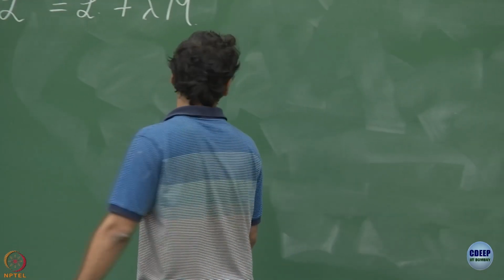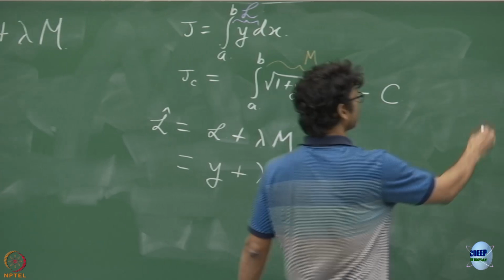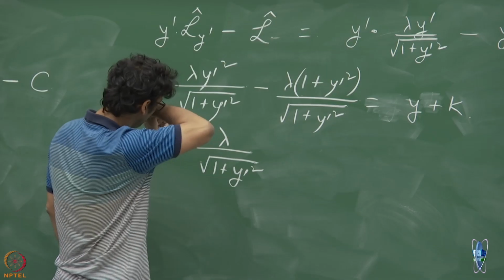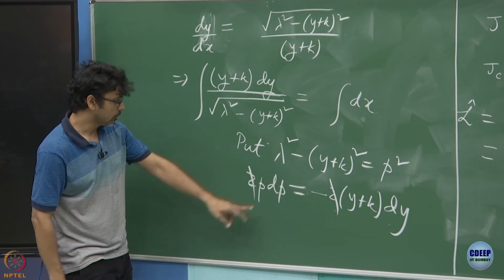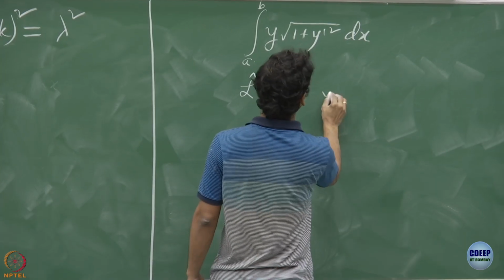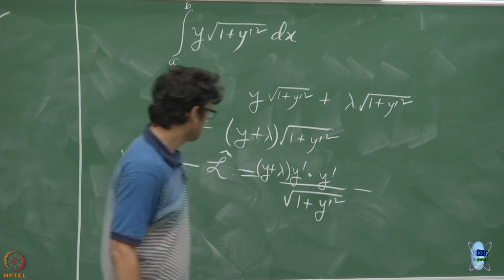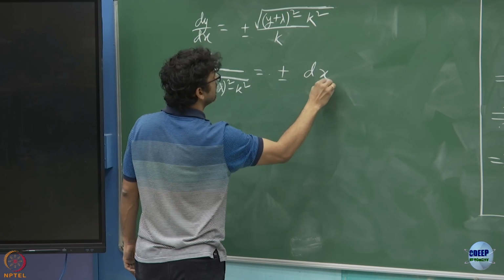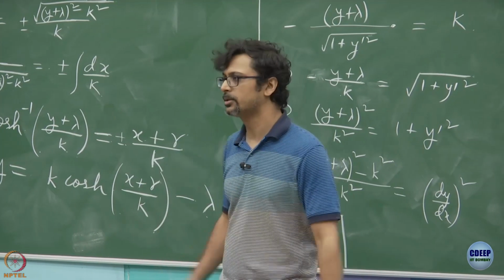Week 3: Lecture 20: Dido's problem and catenary: Revisited